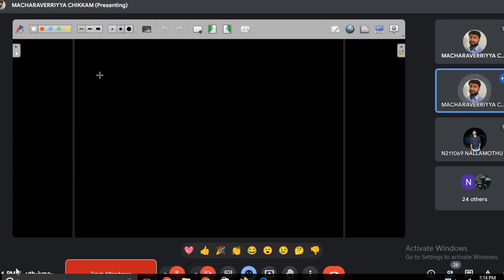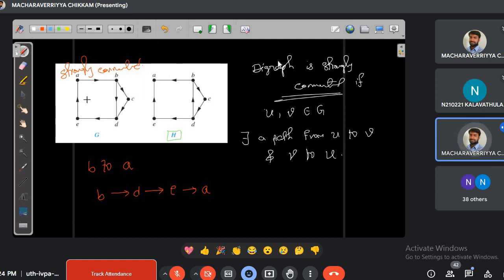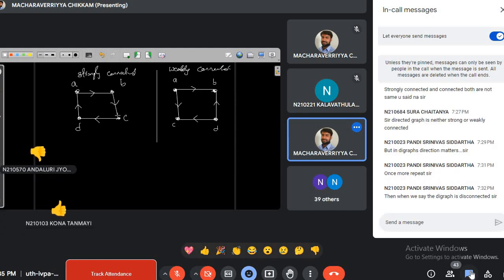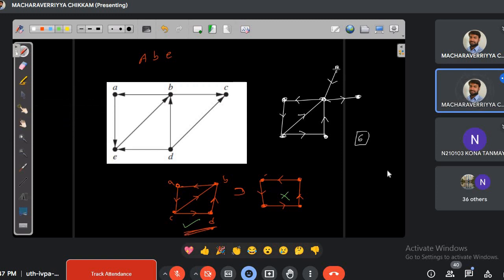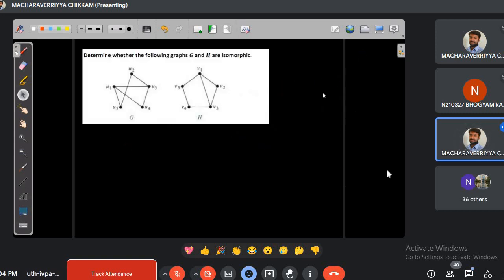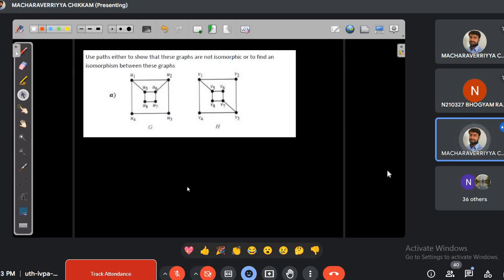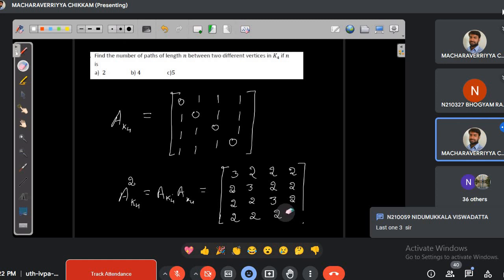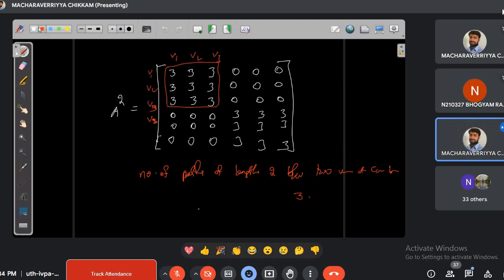Lecture 5: ( part - 3/3): Strongly connected and weakly connected graphs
In this video, the concept of paths in the digraph is explained. Discussed strongly connected and weakly connecting graphs.

Watch the video for a clearer understanding through detailed examples and visuals.